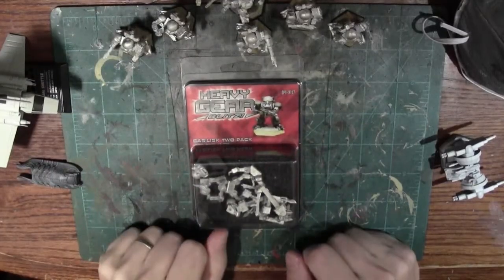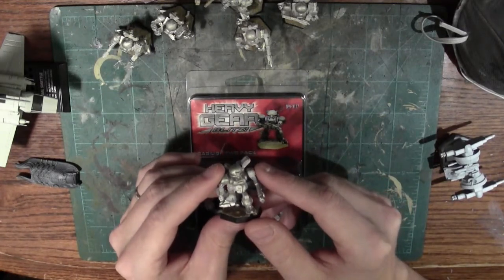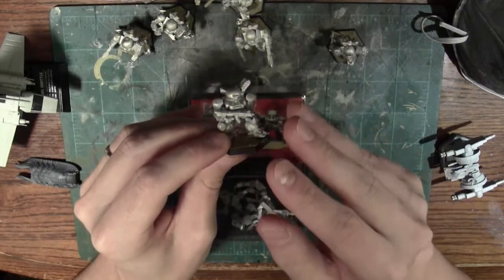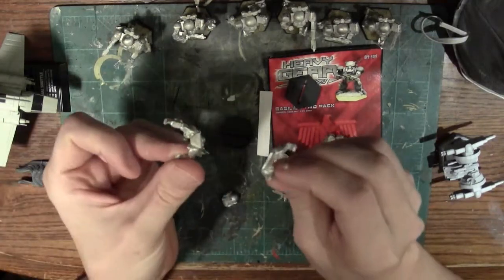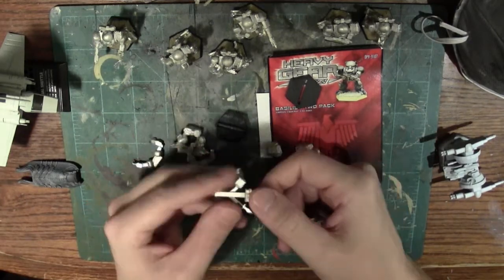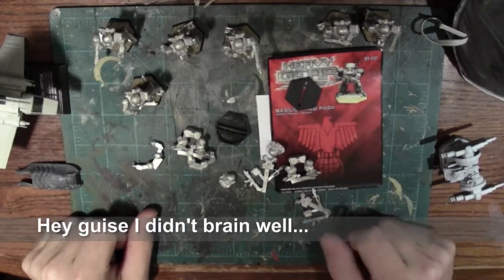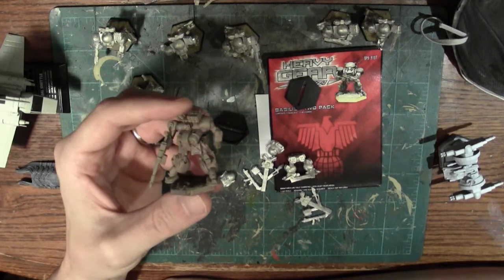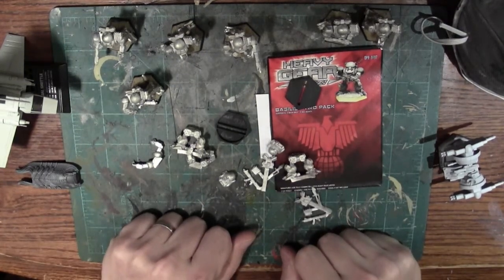Review: Heavy Gear Basilisk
I open up a Basilisk blister and harp on the things I don't like about it.  Then I recant on the problems of the Python.